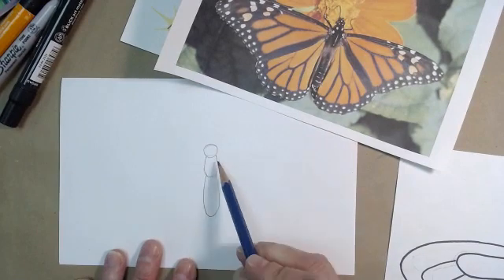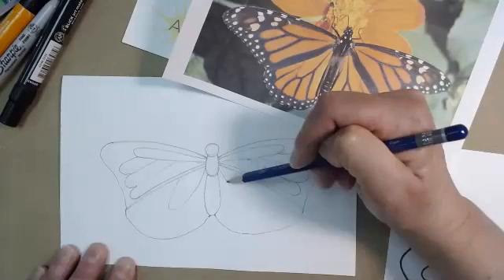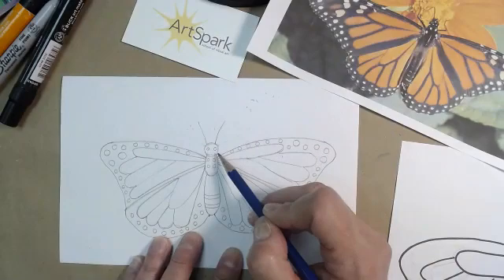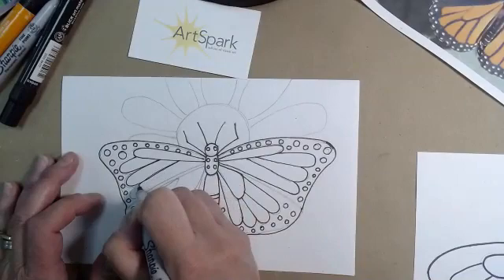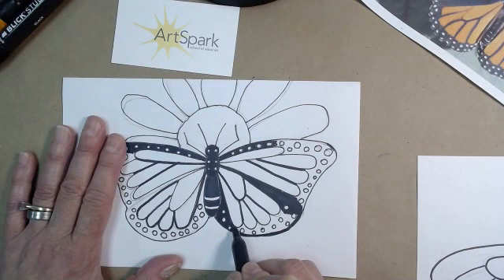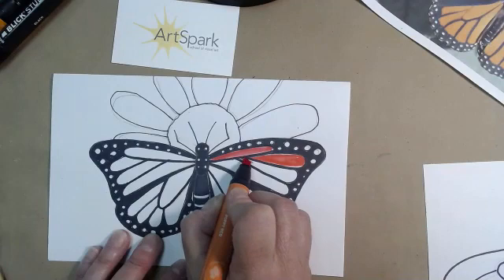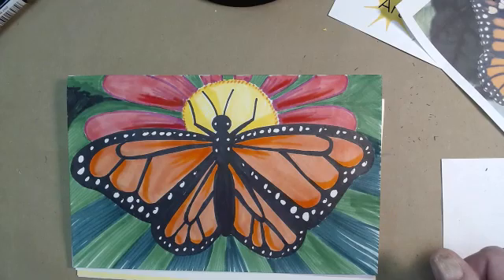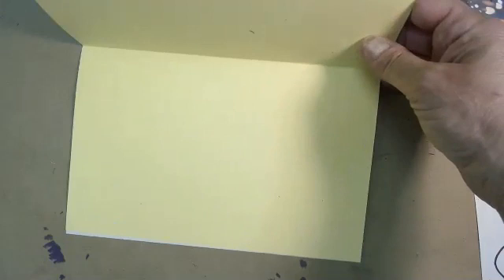Draw a Monarch Butterfly card for Mother's Day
Live online ArtSpark drawing class Thursday 5/7/2020 via Zoom